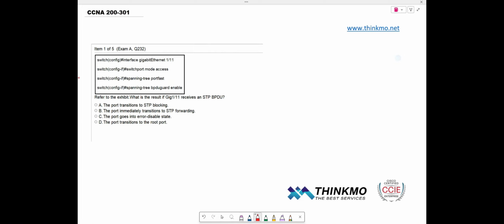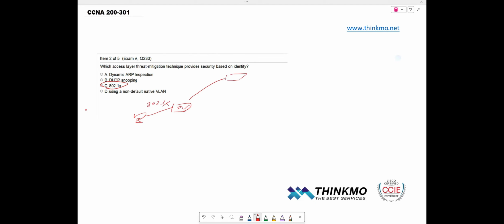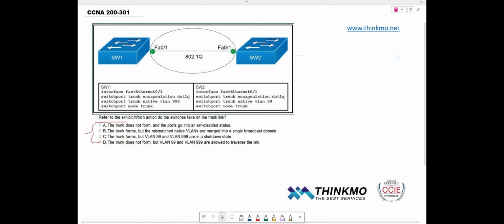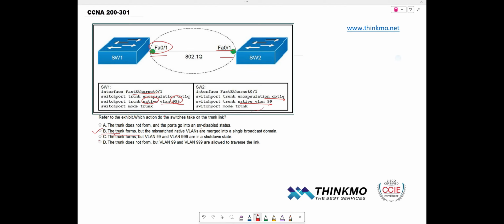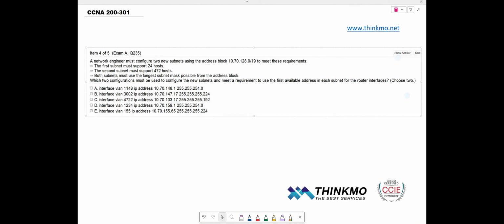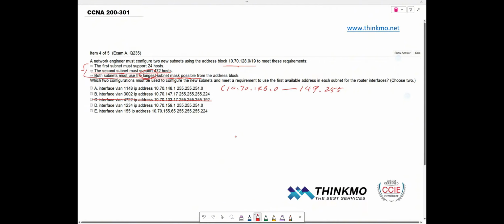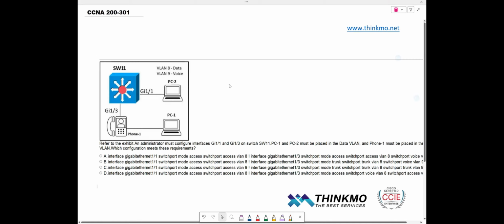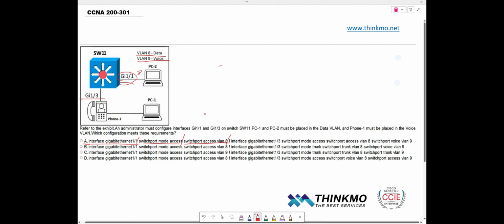Episode 24 | Free Dumps of CCNA | Explanation of CCNA Exam Questions | CCNA 200-301 Complete